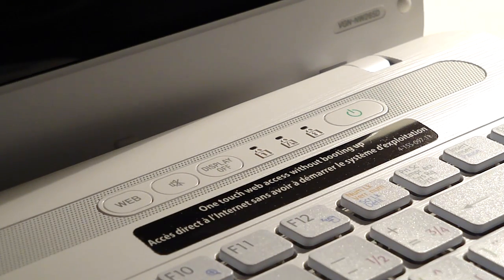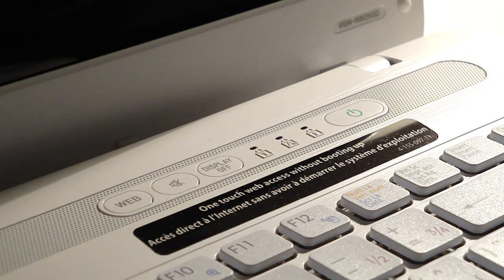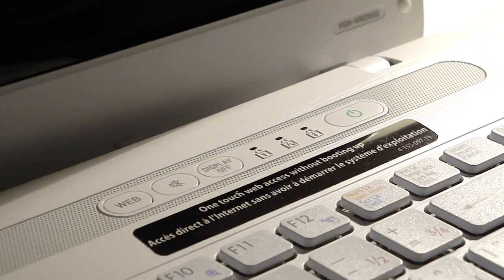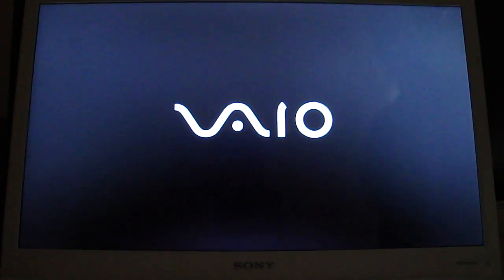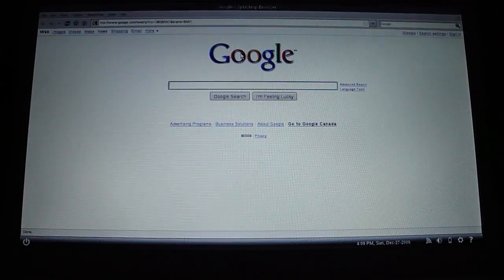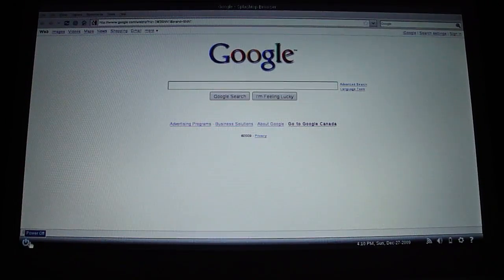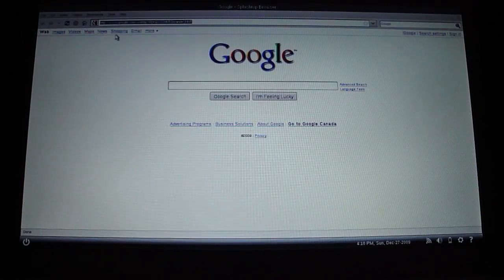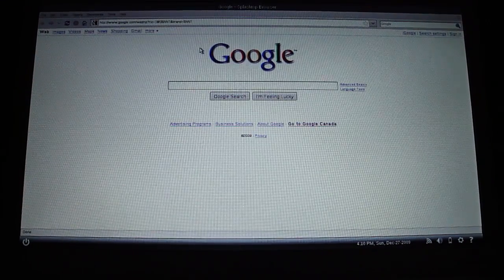Sony VAIO NW Series: One Touch Web Access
Taking a look at the "One Touch Web Access" feature found on most Sony VAIO NW Series Notebooks.